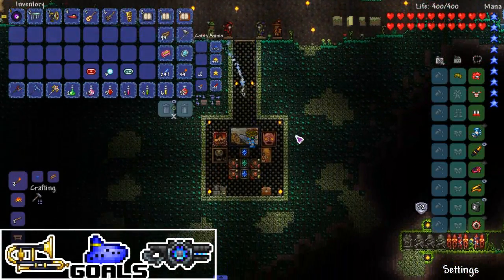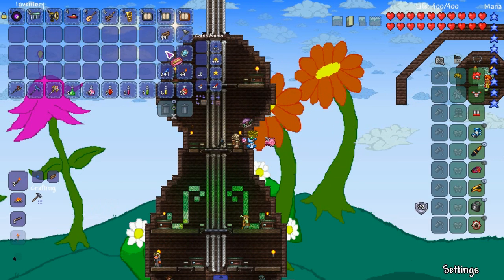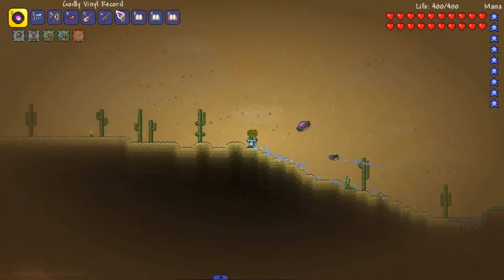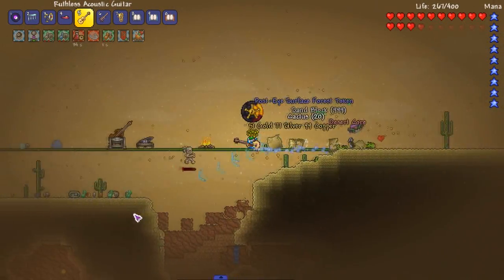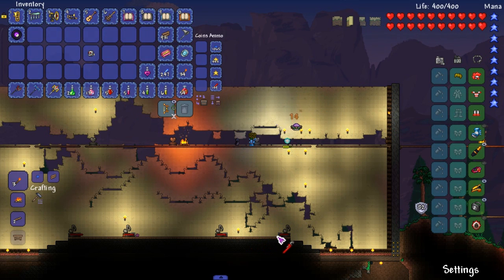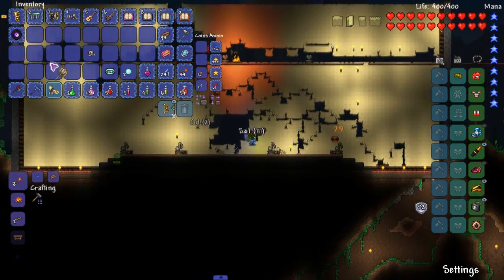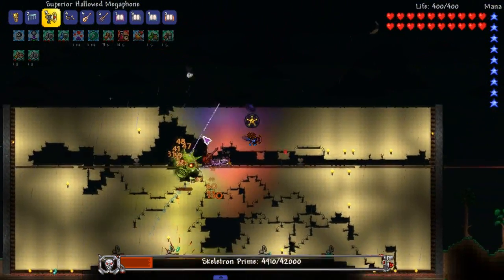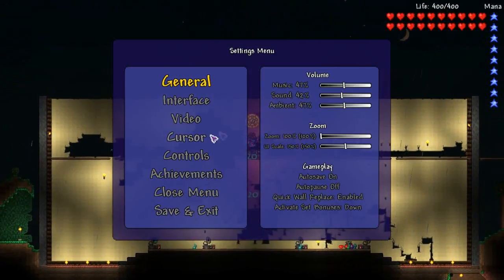THE OCARINA OF TIME!?! - Terraria 1.3 MODDED SEASON 2 v2 - Ep.17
CASMINICUS TAKES ON SKELETRON PRIME, AND GETS THE OCARINA OF TIME, MIDNIGHT BOOSTER, AND THE TROMBONE!